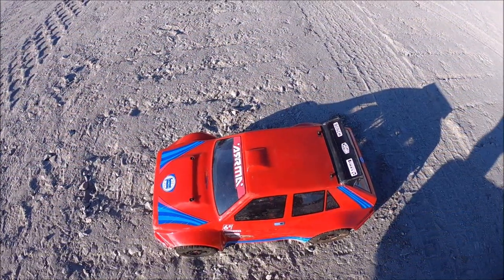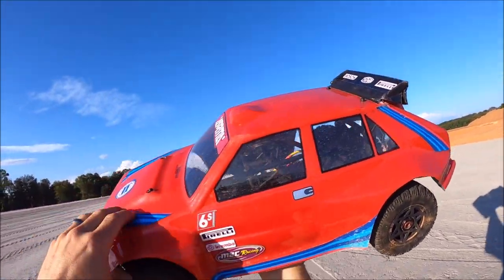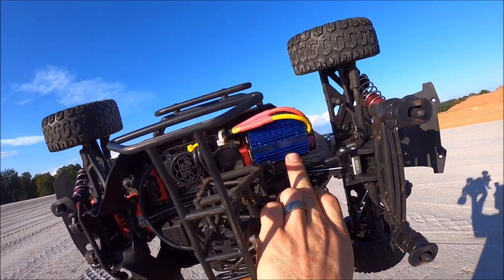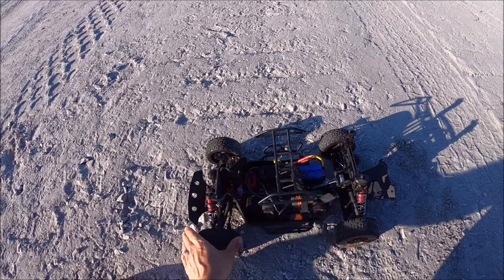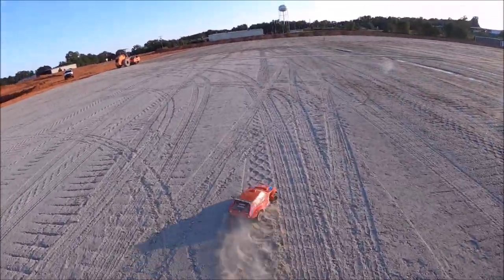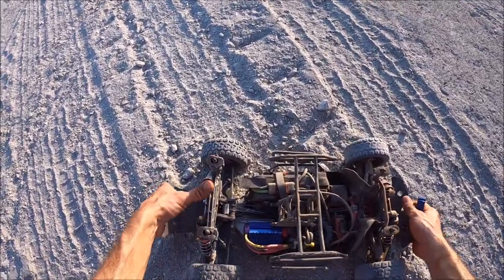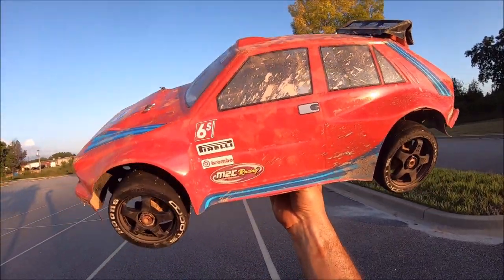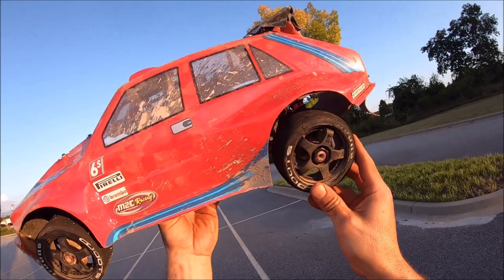Arrma RALLY!! -MEGA Dirt shredding, Tire Melting BEAST!!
Out for a rip with the built from scratch Arrma Rally car. This car is made up of mainly Typhon and Senton parts. I ran Senton 6s tires in the dirt and hoons on the pavement. She got some KILLER burnouts in. Just love the hoons! Running a Turnigy 1400kv 4074 with a 20 tooth pinion and 46 tooth Infraction spur. The setup worked well and kept temps reasonable!